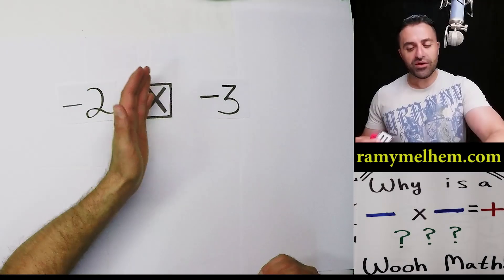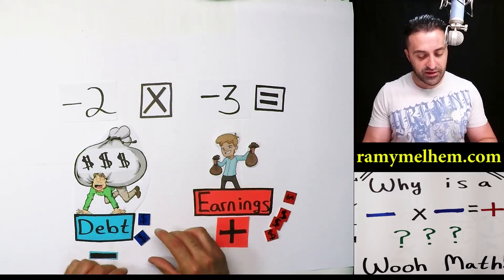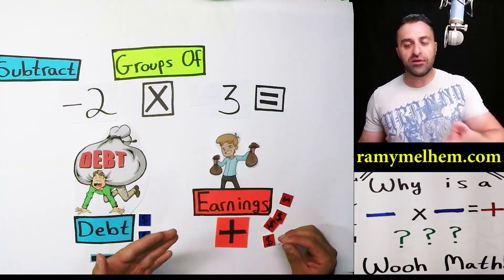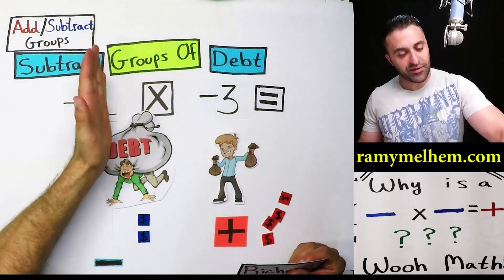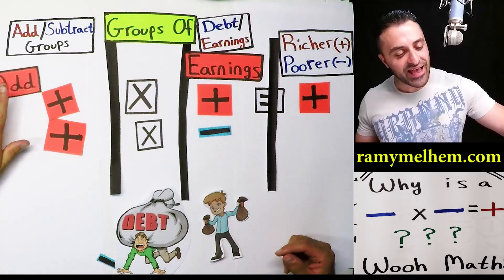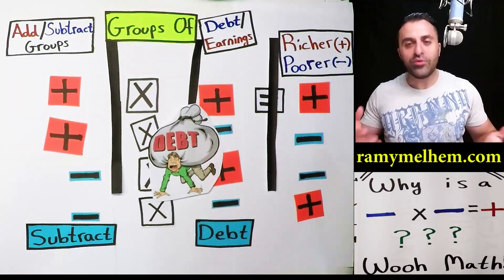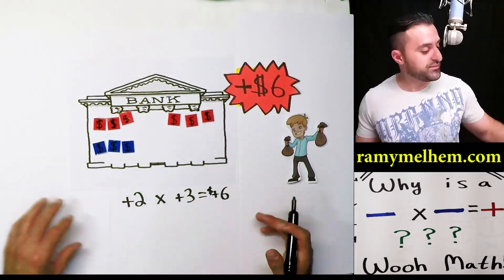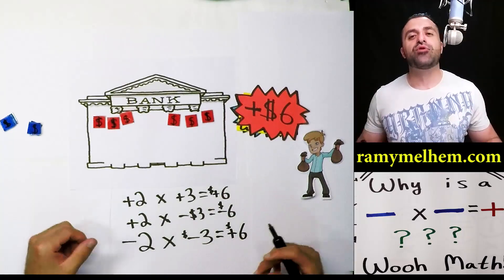Why a Negative Times a Negative Makes a Positive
In this video, we explore the reason why a negative number multiplied by another negative number always equals to a positive value.  We use the concept of money $$$ (Earnings and debt) to bring it to life.  Enjoy!